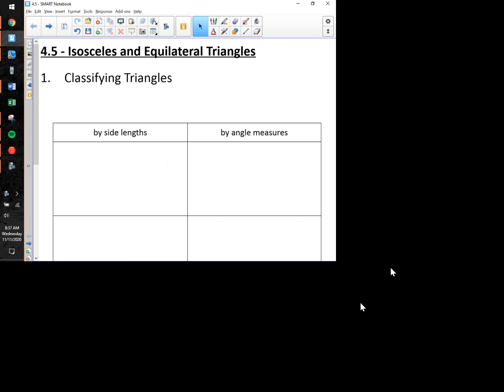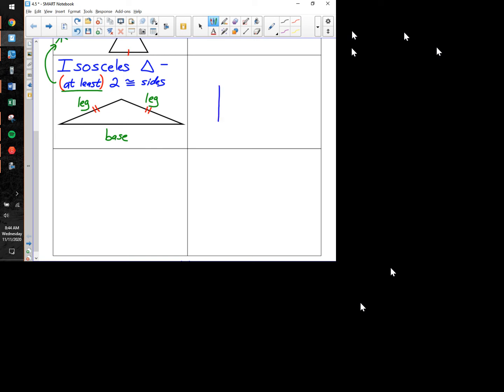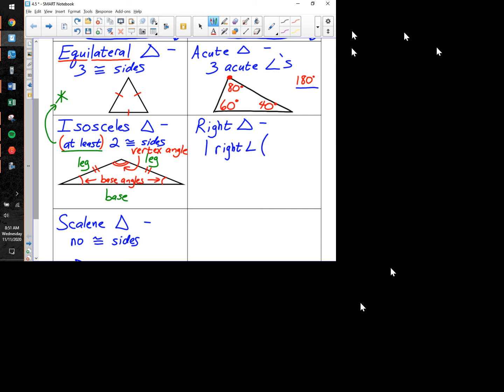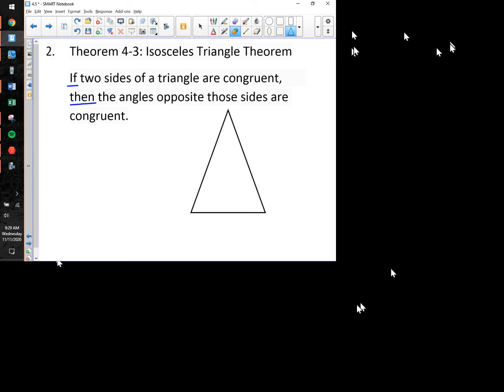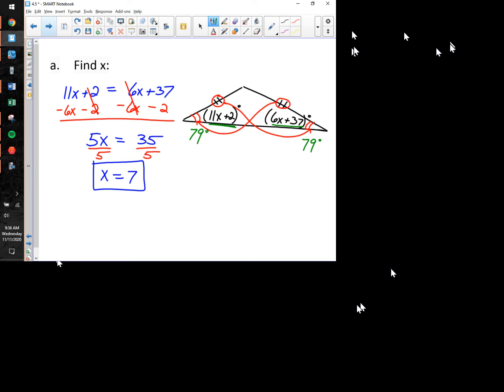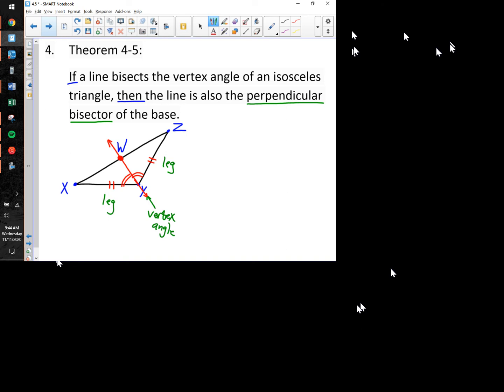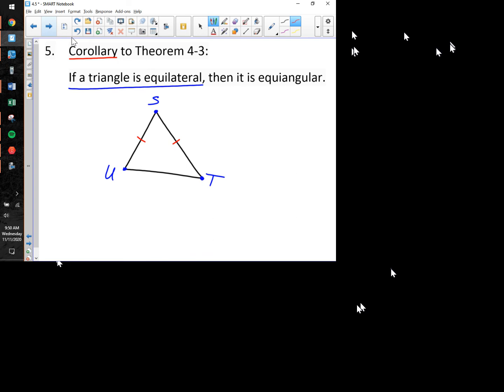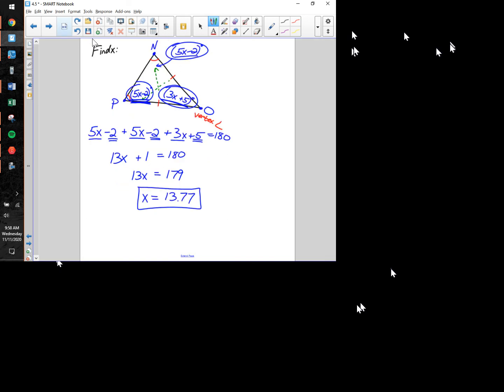Geom - 4.5 notes